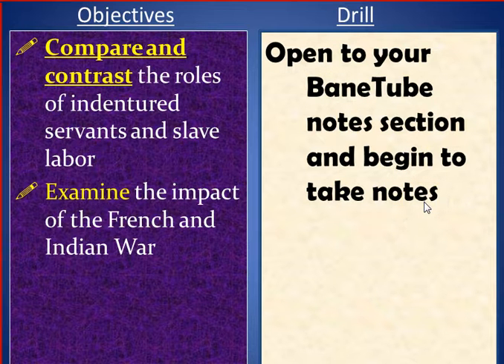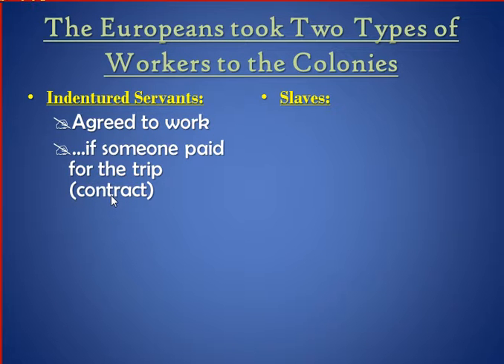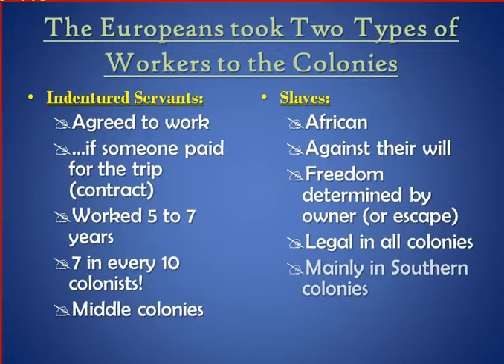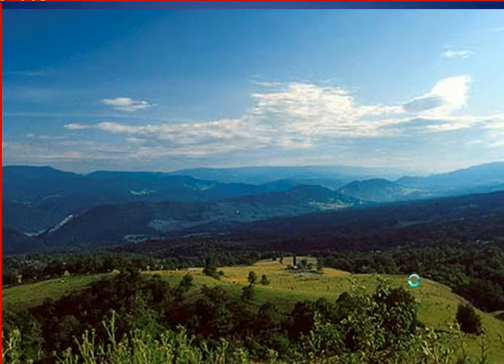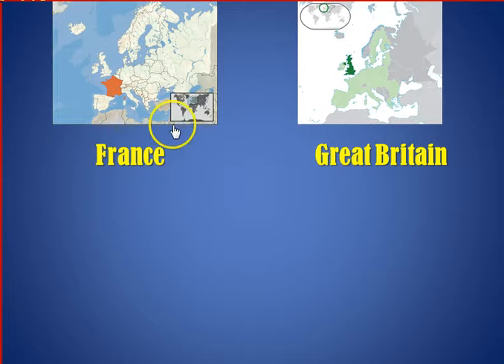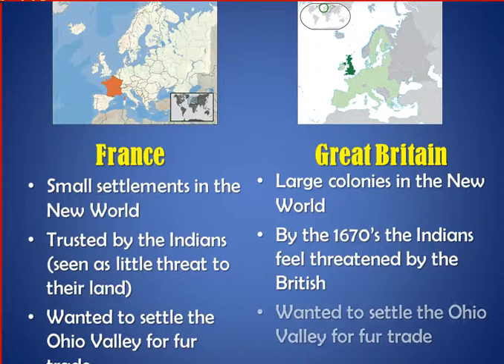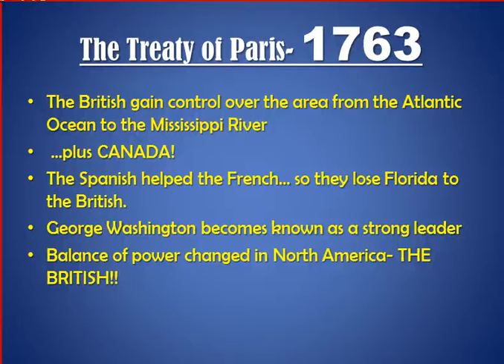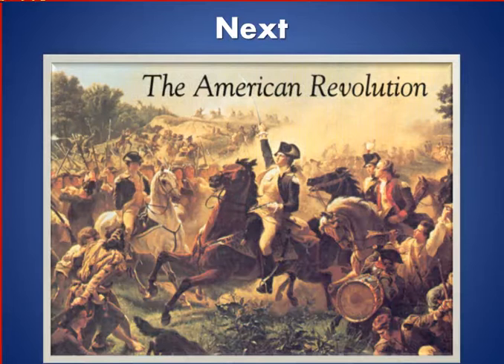98. Indentured Servants, Slaves, and the French and Indian War